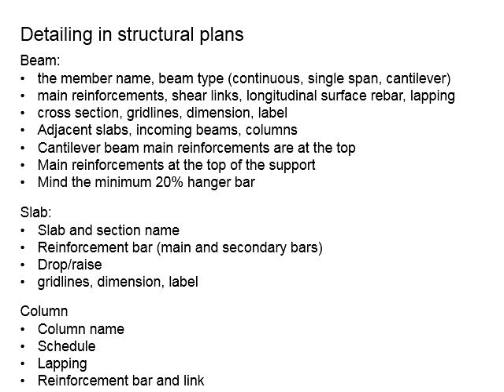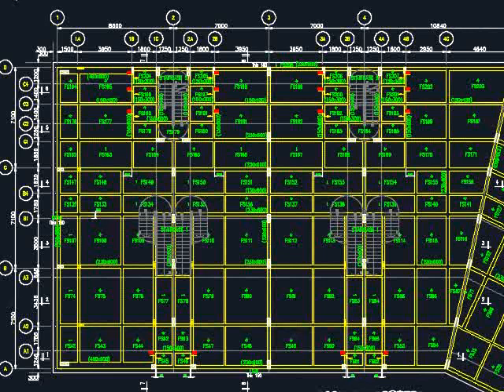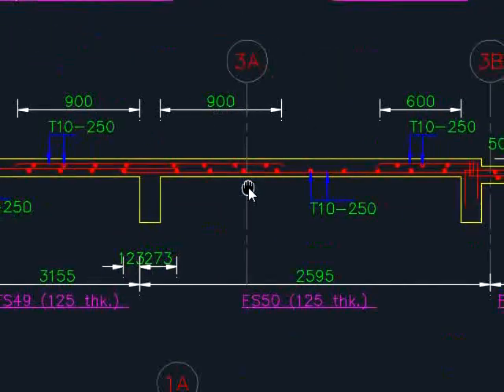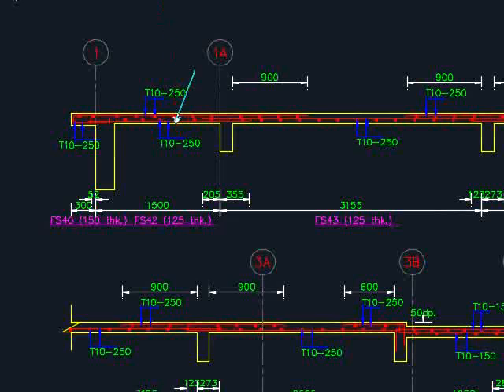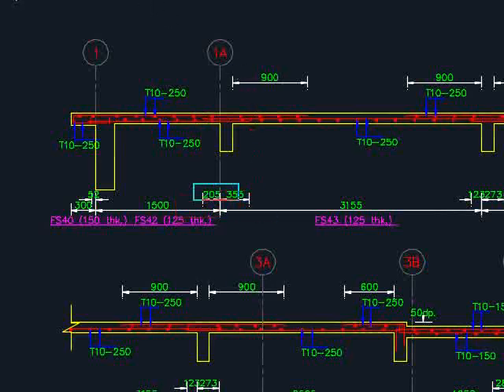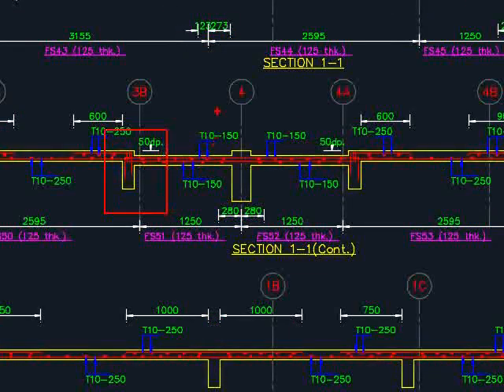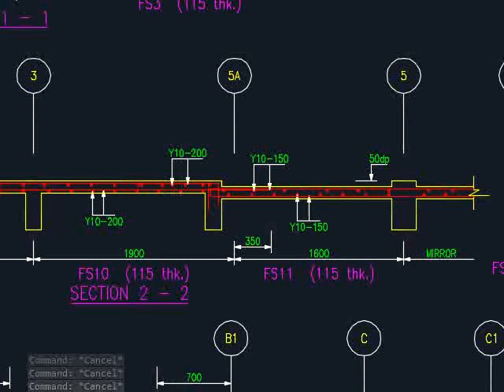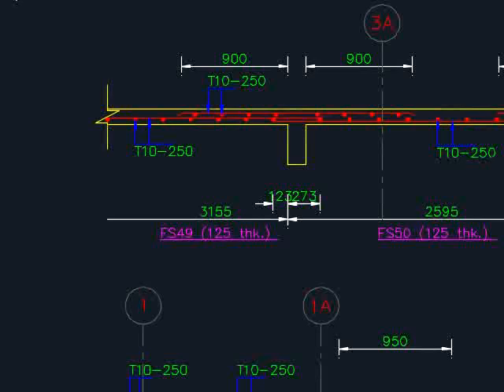7.3 Detailing reinforced concrete slab in structural plans